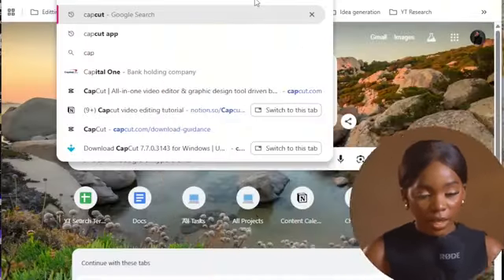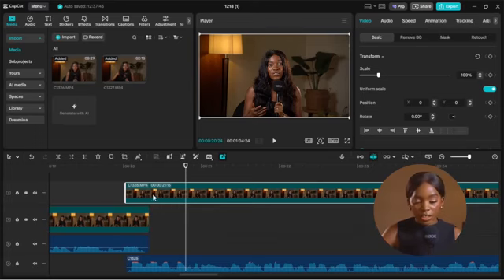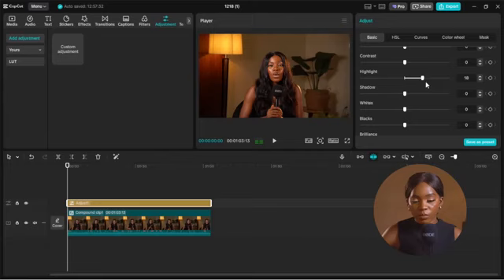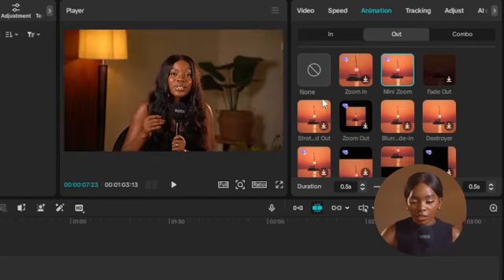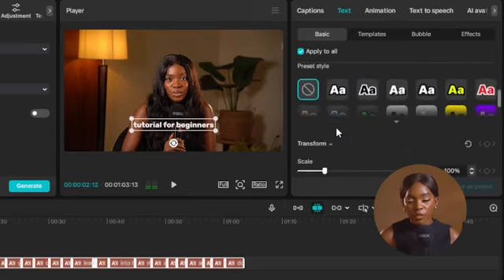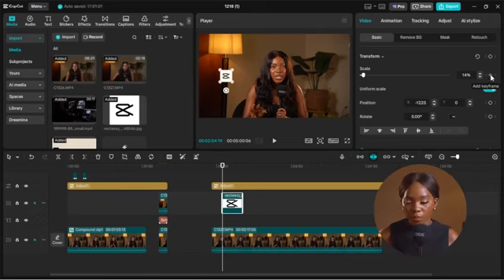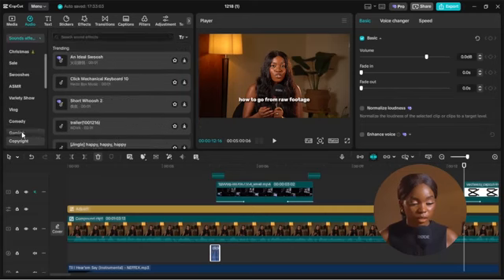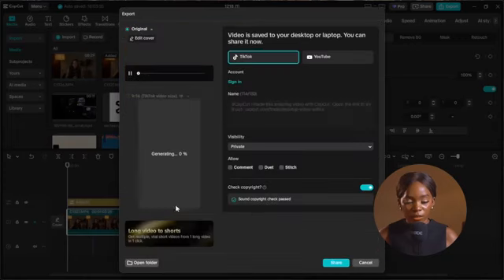CapCut Video Editing Tutorial for Beginners 2026 Full Course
This help you build you editing of Video  on CapCut